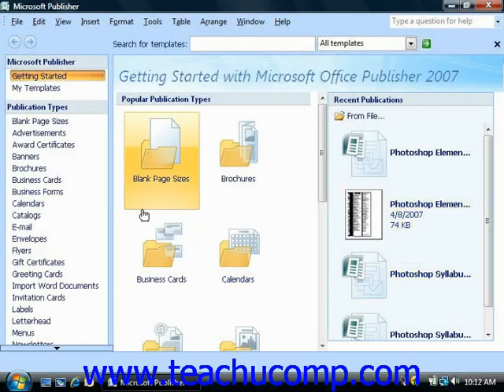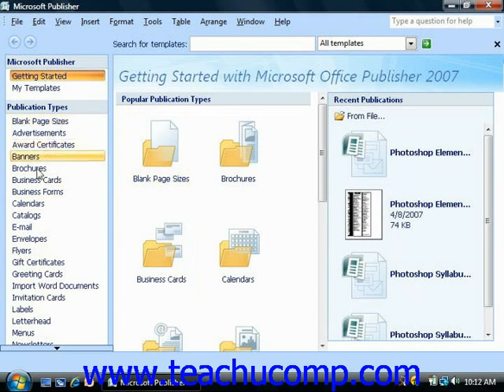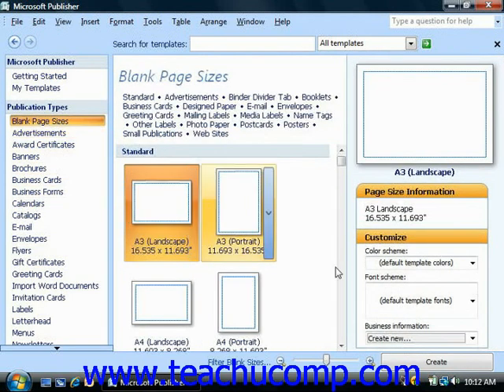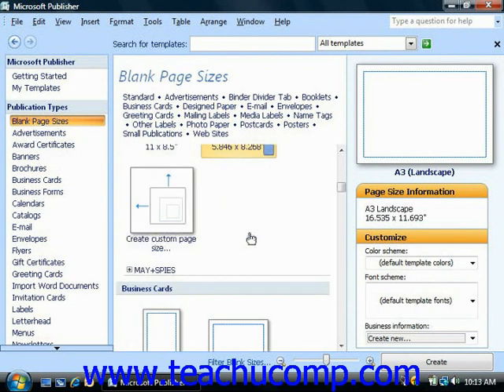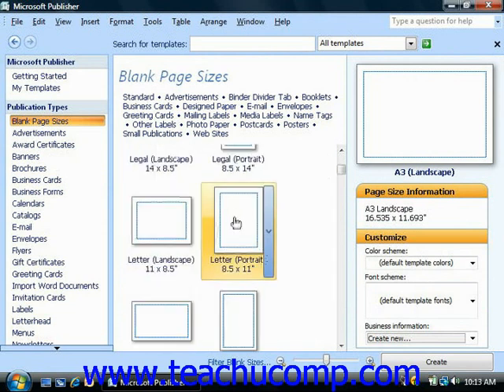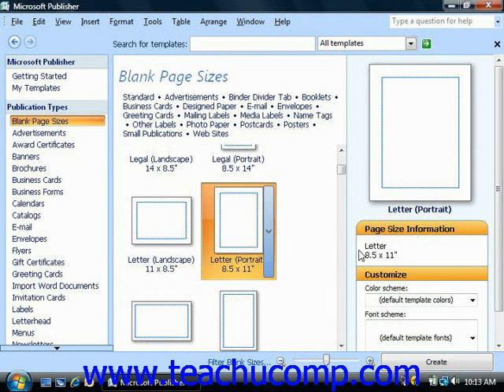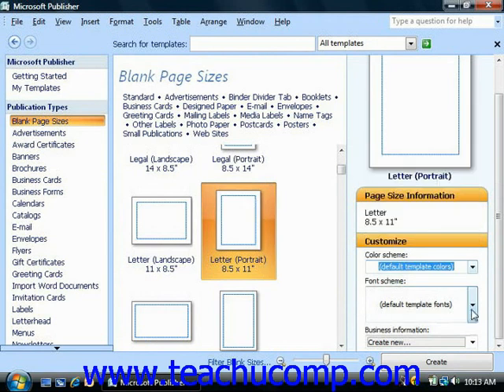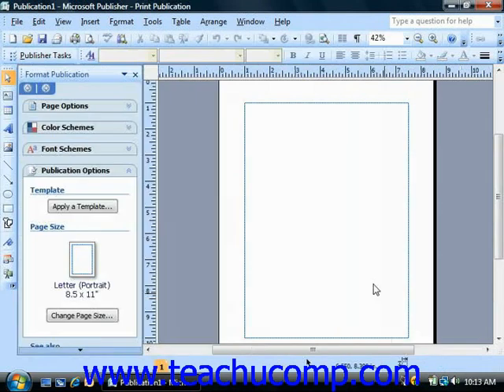Publisher Tutorial Creating a Blank Presentation Microsoft Training Lesson 1.4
Learn how to create blank presentations in Microsoft Publisher A clip from Mastering Publisher Made Easy v. 2007. - the most comprehensive Publisher tutorial available. Visit us today!